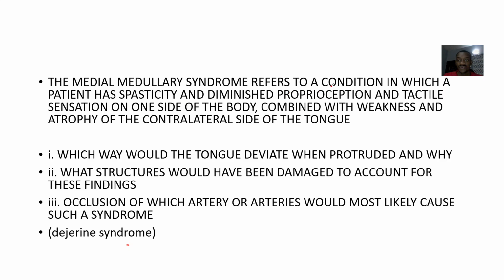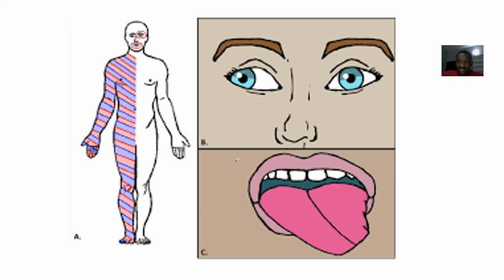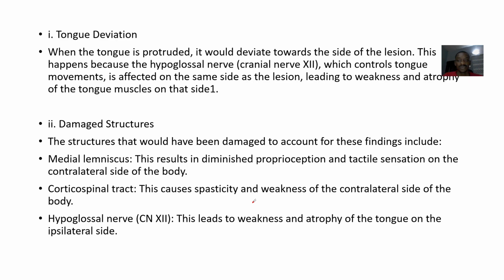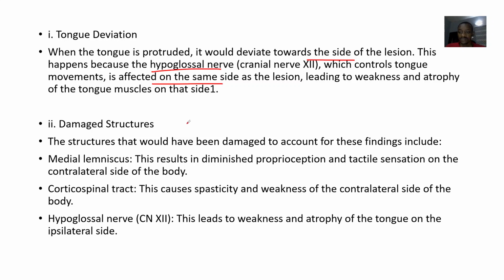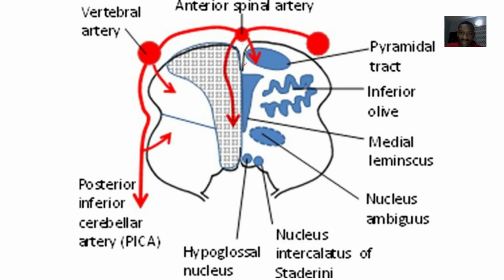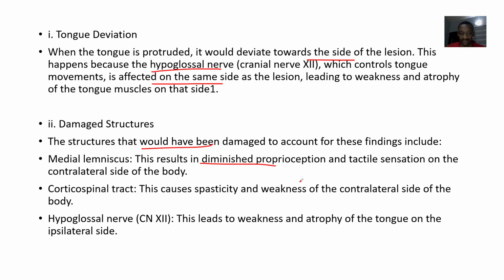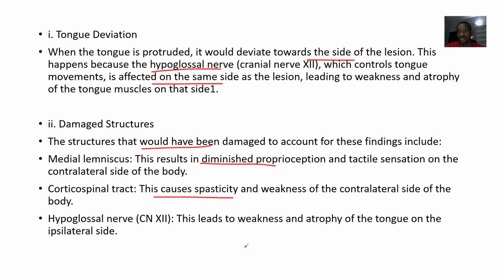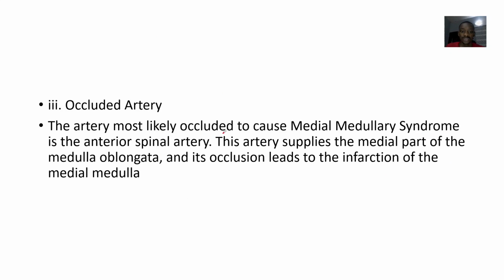Medial Medullary Syndrome (Dejerine Syndrome) Structures damaged, tongue deviation, Artery damage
Medial Medullary Syndrome (MMS), also known as Dejerine Syndrome, is a type of stroke syndrome affecting the medial part of the medulla oblongata. It is caused by an occlusion of the anterior spinal artery, leading to an infarction in the medial medulla.

Structures Damaged:
Medial Lemniscus: This results in a loss of discriminative touch, conscious proprioception, and vibration sense on the contralateral side of the body.

Corticospinal Tract: This causes spastic paralysis of the trunk and limbs on the contralateral side.

Hypoglossal Nerve (CN XII): This leads to flaccid paralysis and atrophy of one half of the tongue on the ipsilateral side.

Side of Tongue Deviation:
The tongue deviates towards the side of the lesion (ipsilateral side) due to weakness of the genioglossus muscle on that side.

Artery Damage:
The syndrome is typically caused by damage to the anterior spinal artery, which supplies the medial part of the medulla